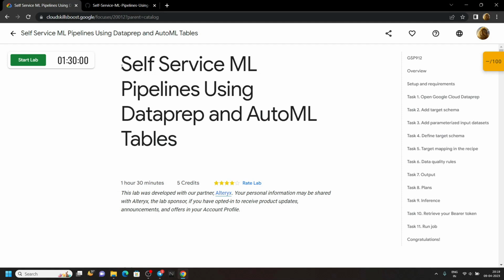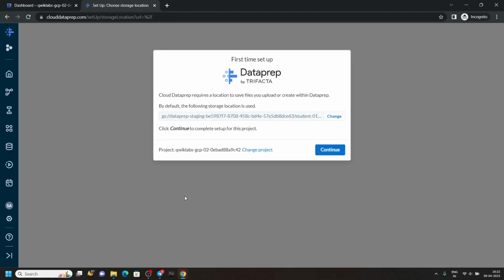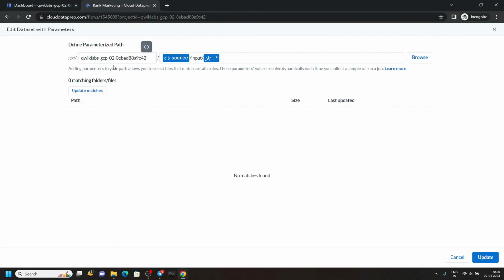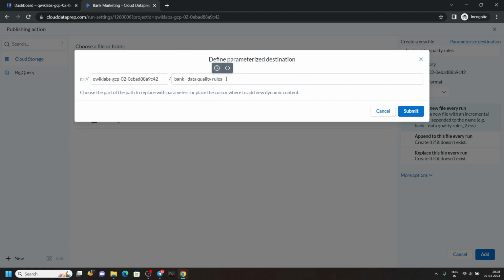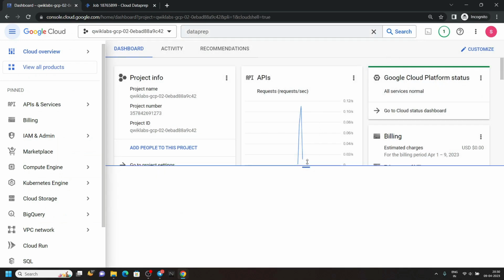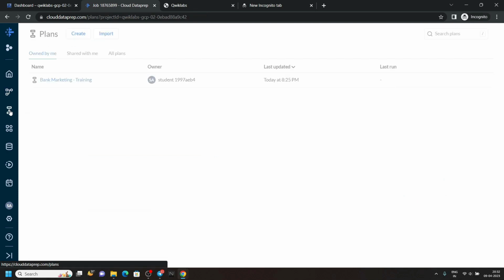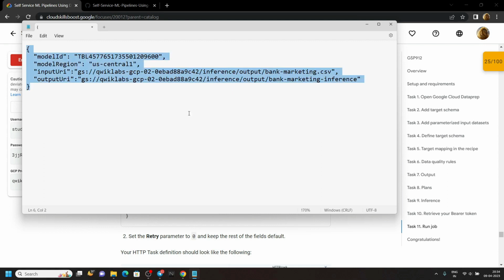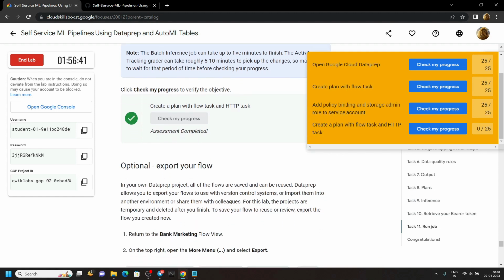Self Service ML Pipelines Using Dataprep and AutoML Tables || [GSP912] || Solution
Download file from my Telegram if you are having issue with github:
Instructions to download from telegram:-

1. search for lab name on the telegram
2.download the file

GSP912
Google Cloud
Self Service ML Pipelines Using Dataprep and AutoML Tables
Self Service ML Pipelines Using Dataprep and AutoML Tables  Solution